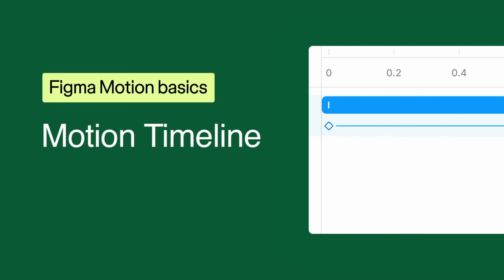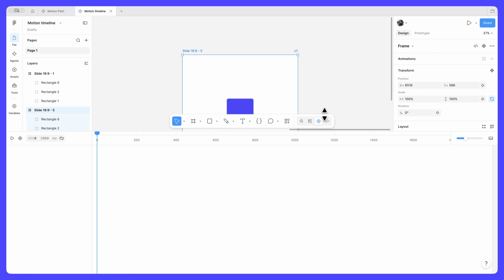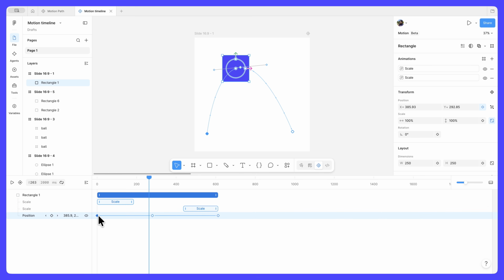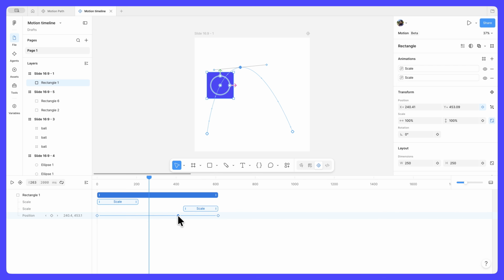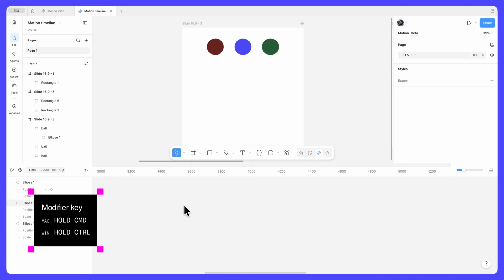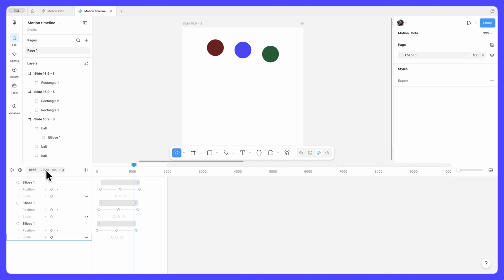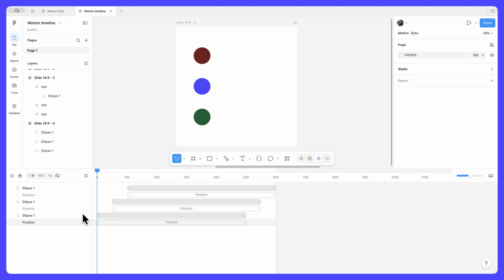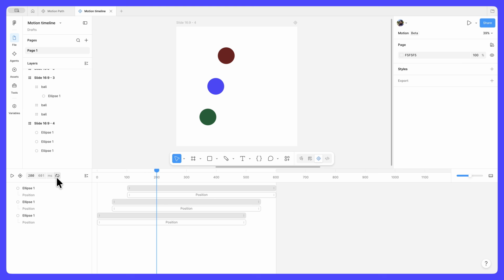Figma Motion basics: Motion timeline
Let’s learn about the Figma Motion timeline.

To access the timeline, switch the toolbar toggle to Motion. The timeline lives across the bottom of your screen. This is where you’ll set keyframes, adjust animation placement and length, and preview your animations.

00:00 Motion timeline basics
00:25 Adjust animations in Figma Motion
00:51 Zoom levels in Figma Motion
01:12 Change settings in timeline
01:35 Preview animations
01:53 Playback modes